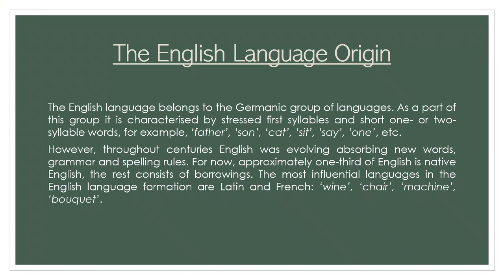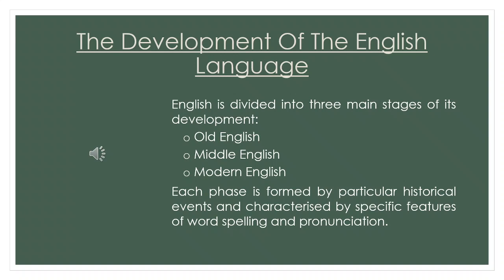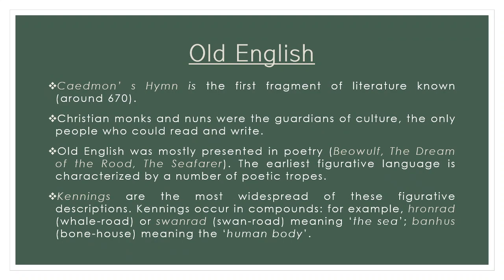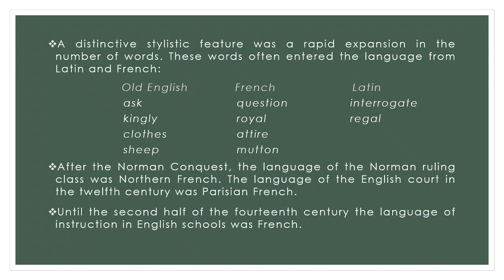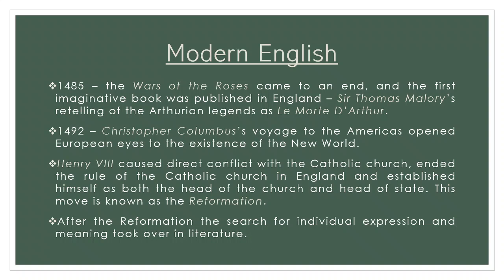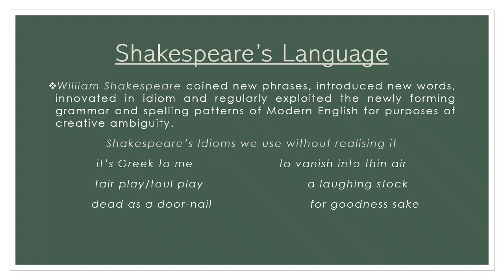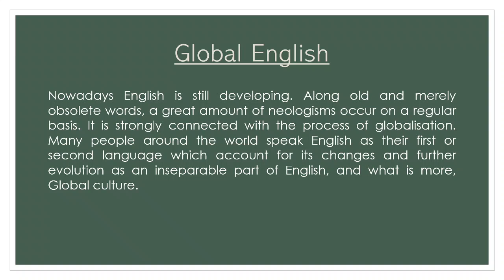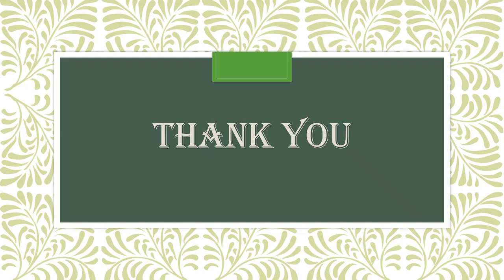Lecture 3 The English Language History And Literature